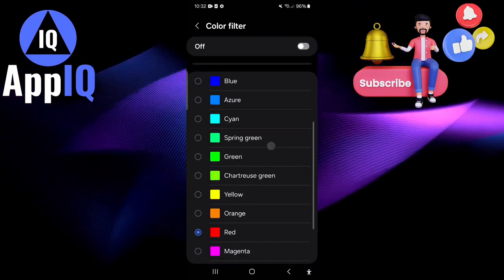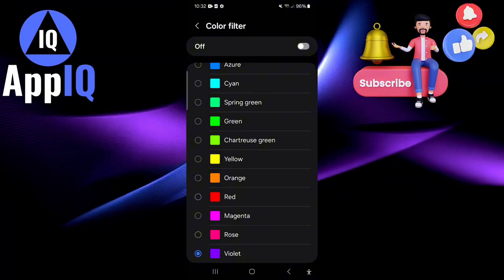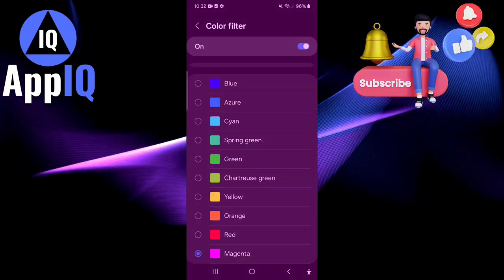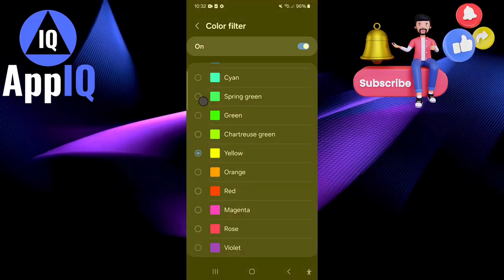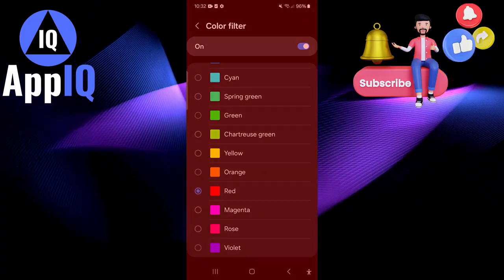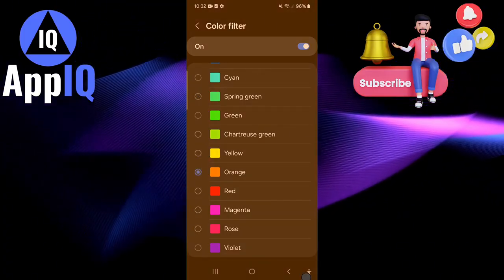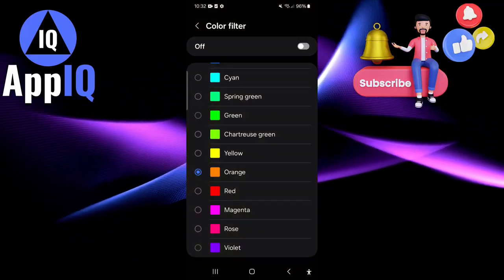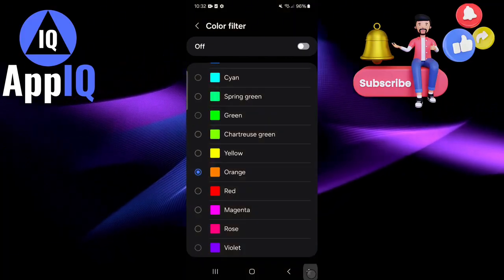How to Enable Color Filter Shortcut on Android or Samsung Phone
How to enable the Color Filter shortcut on Android and Samsung phones is one of the fastest ways to access screen color adjustments for accessibility, eye comfort, or color vision support — and in this AppIQ tutorial, I’ll walk you through it step by step.

If you use Android accessibility features or need quick access to Color Filters for color blindness support, grayscale mode, or eye strain reduction, enabling the Color Filter shortcut makes switching easier and faster. This guide works on Samsung Galaxy devices and most Android phones in 2026.

✅ In this video, you’ll learn:

How to enable the Color Filter shortcut on Android
How to turn on Color Filters on Samsung Galaxy phones
Where to find Accessibility shortcuts in Android settings
How to quickly toggle color correction & filters
Best accessibility settings for daily Android use

This tutorial is beginner-friendly and works with the latest Android updates. Whether you’re customizing your phone for accessibility, visual comfort, or productivity, this shortcut saves time and improves usability.

📱 Works on:

Samsung Galaxy phones & tablets
Pixel, OnePlus, Motorola, and other Android devices
Latest Android versions (2026)

🎥 Watch our related AppIQ videos to learn how to customize Android features, shortcuts, and system settings the right way.